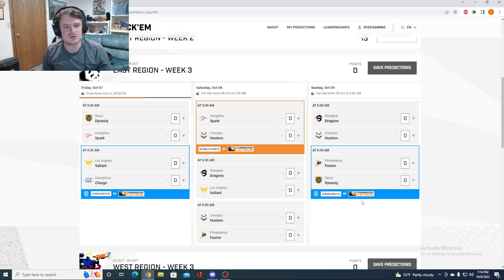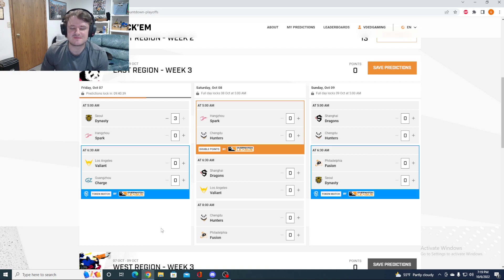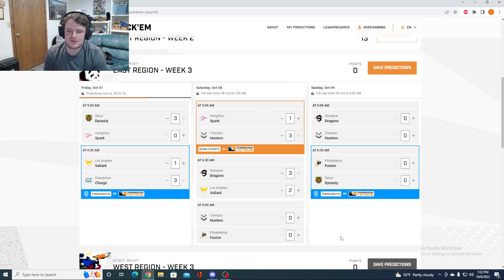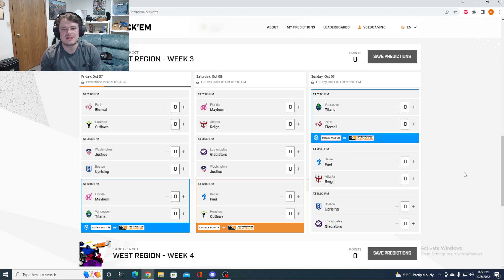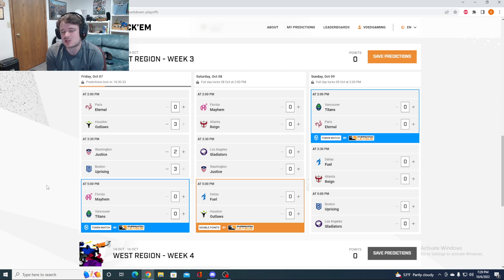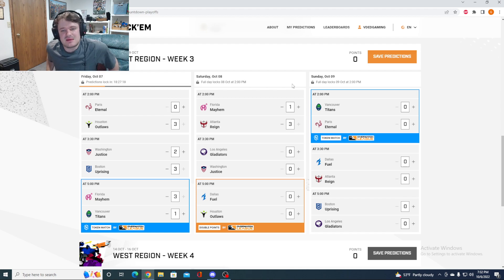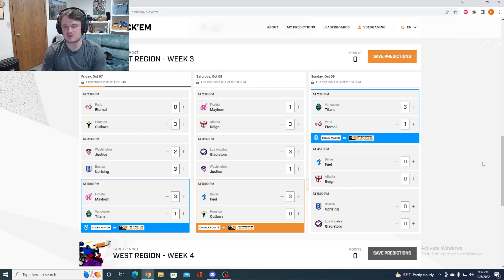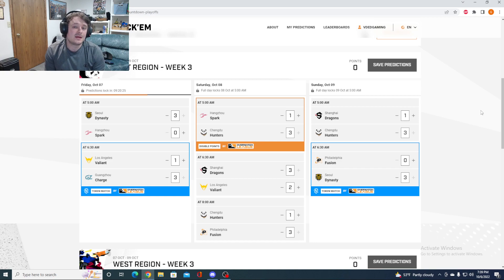OWL S5 Countdown Cup Week 3! Just 2 more weeks!